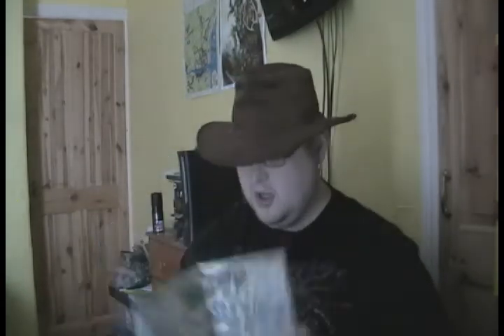RPG Review: Hellfrost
A review I wanted to do for a long time has finally come, it covers the first three books of the Hellfrost series, dont worry there are more :)